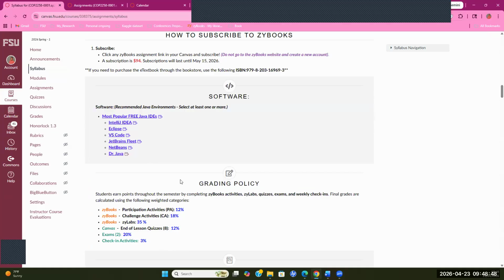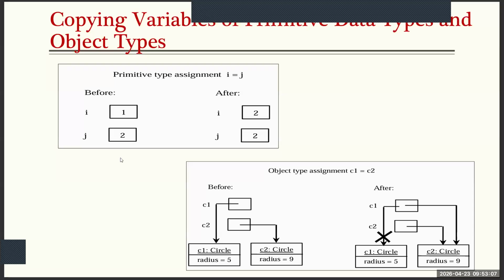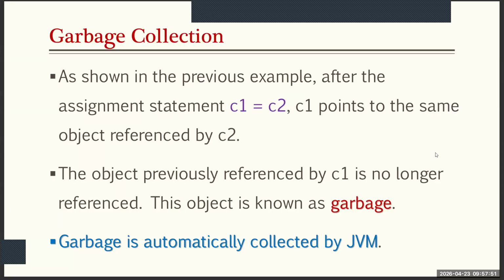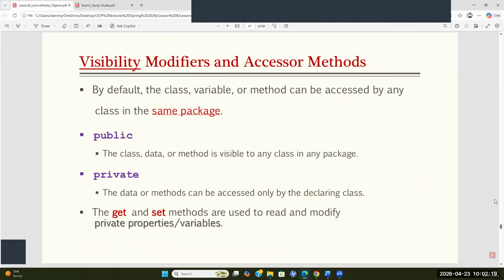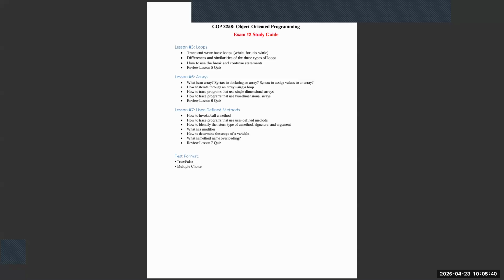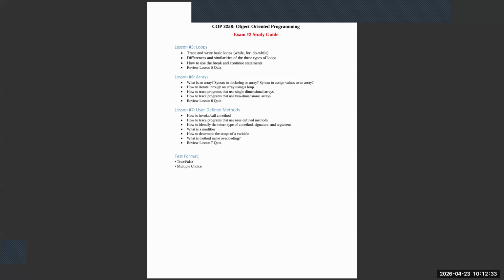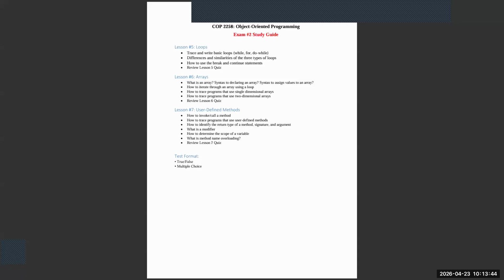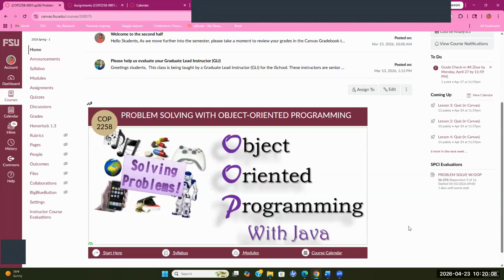Object-Oriented Programming using JAVA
Primitive variable and Object variable
Modifiers (public, private, and default)
Exam 2 Guide